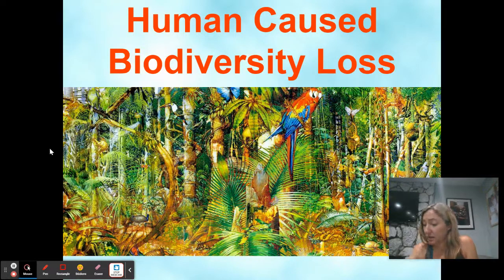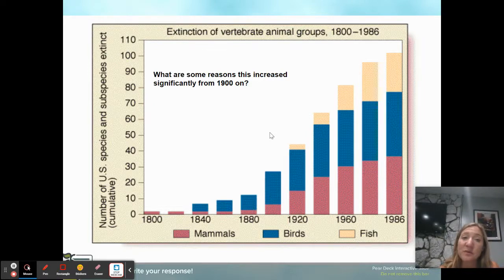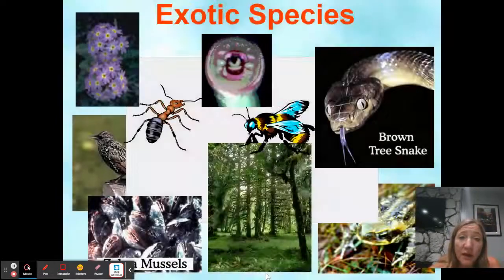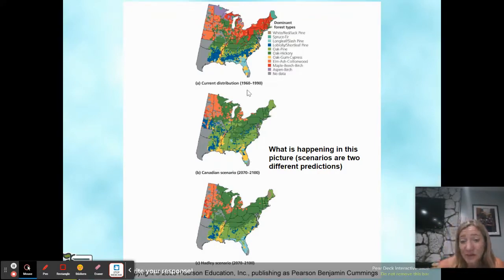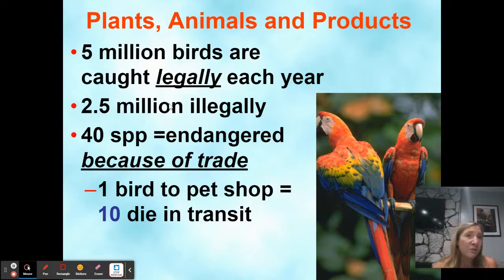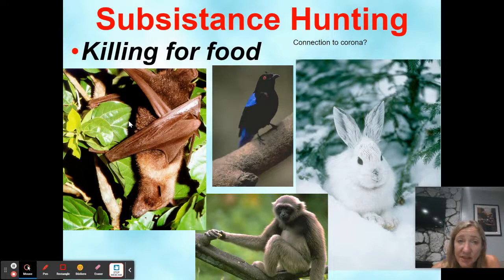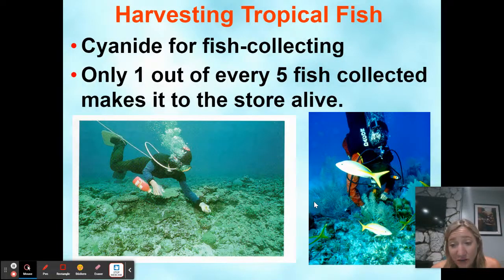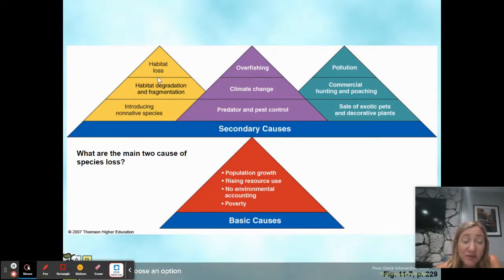Human Caused Biodiversity Loss 8 Biodiversity